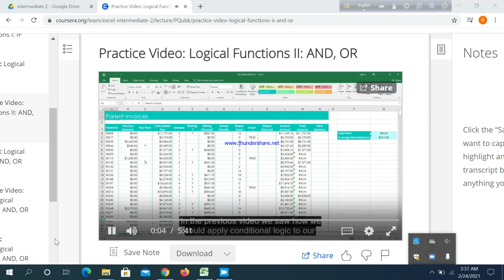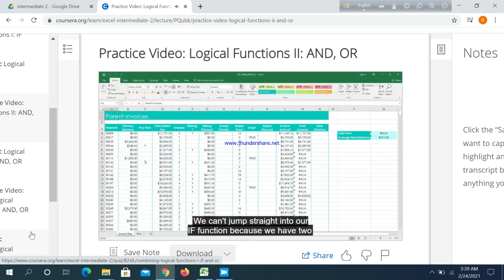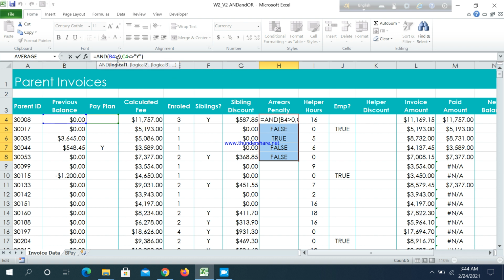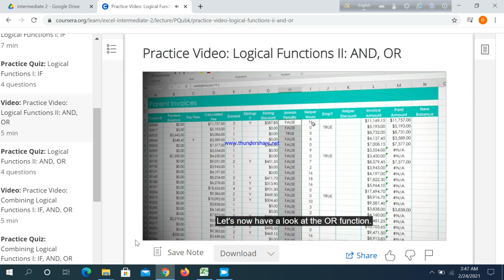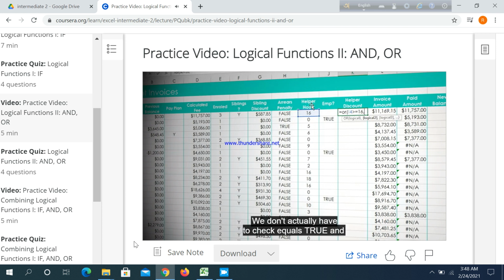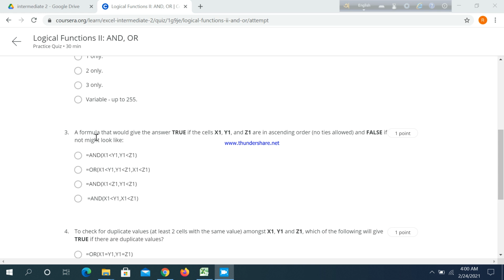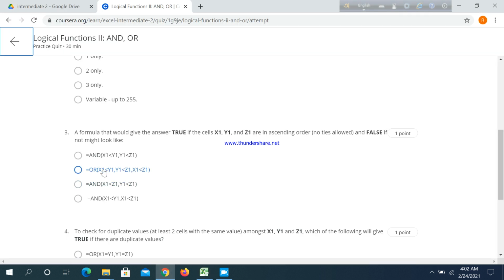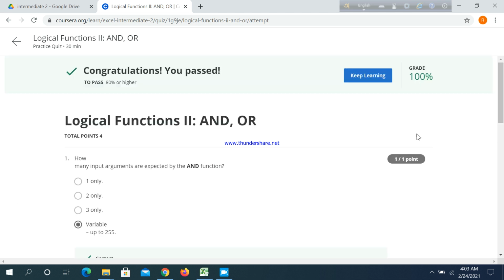Logical function : And, Or